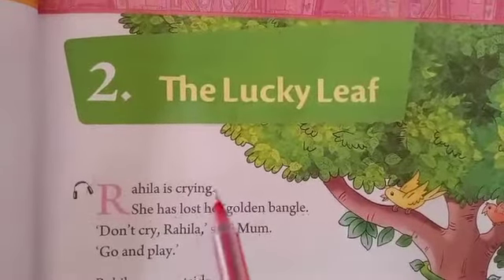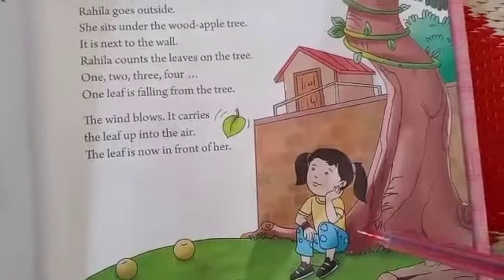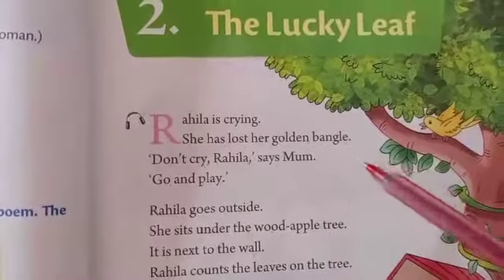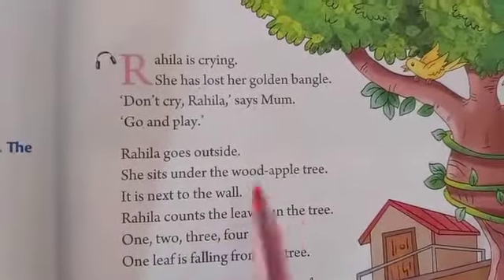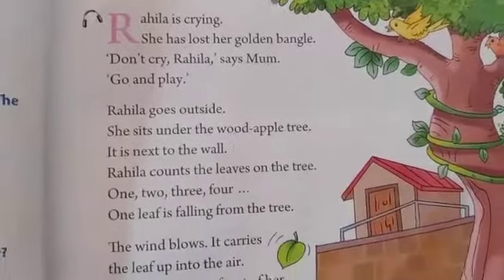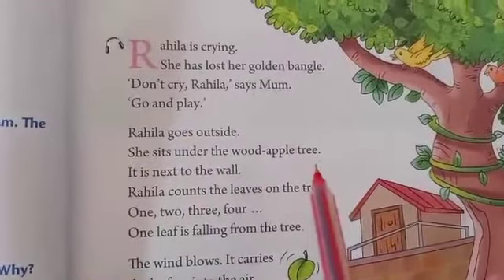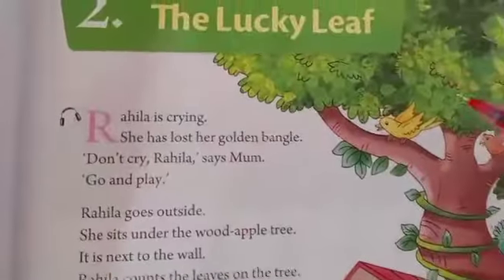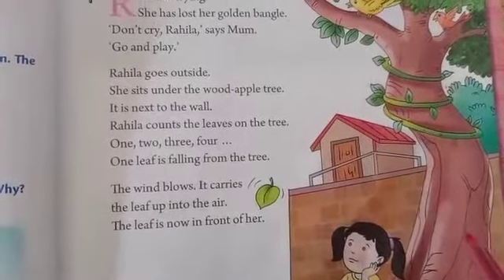S. F. S Class-1 Subject-English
L. no 2: The Lucky Leaf (Explanation)